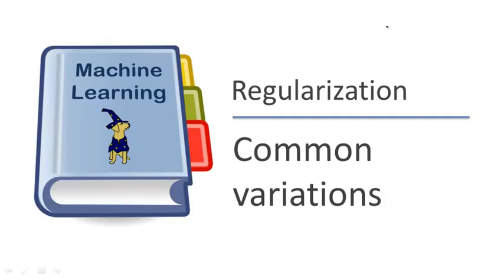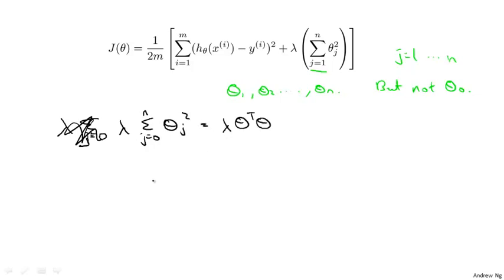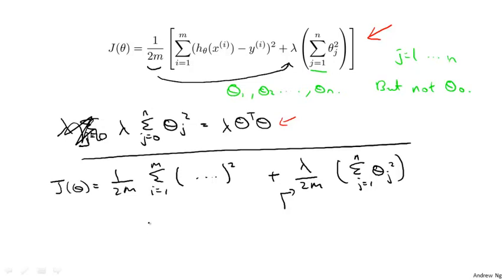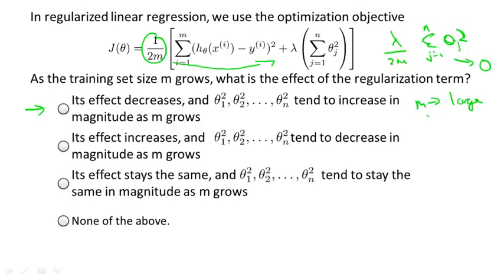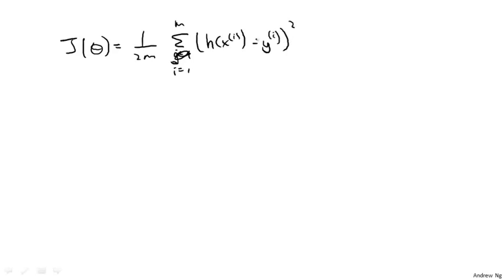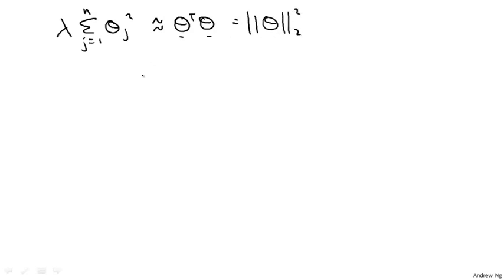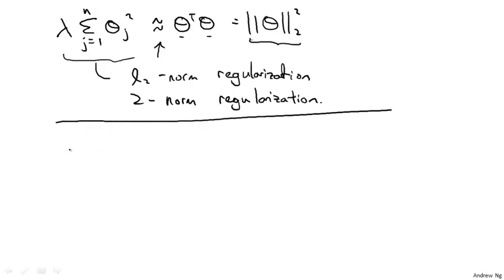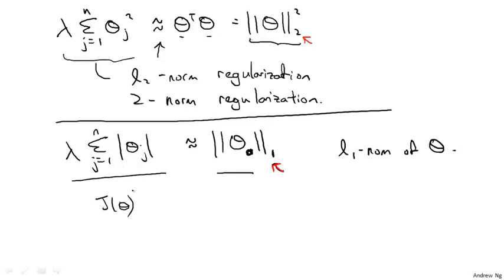Understanding Regularization: Common Variations in Machine Learning | Academic Tube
In this video, we explore the key variations of regularization in machine learning, focusing on how techniques like L1, L2, and Elastic Net help prevent overfitting and improve model performance. We'll break down the concepts, demonstrate their impact with examples, and guide you through choosing the right regularization method for your models. Perfect for data science enthusiasts and machine learning practitioners looking to deepen their understanding of regularization techniques.

Regularization, L1 Regularization, L2 Regularization, Elastic Net, Machine Learning, Overfitting, Model Performance, Data Science, ML Techniques, AI, Model Optimization, Ridge Regression, Lasso, Academic Tube, Machine Learning Tutorial